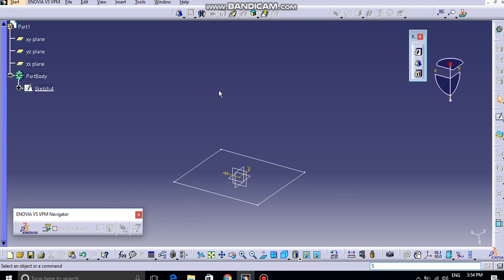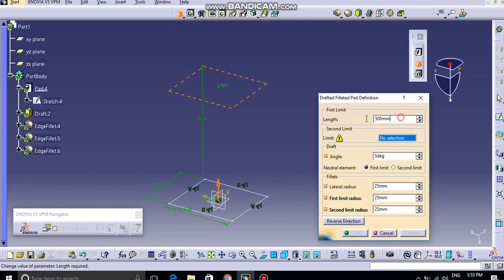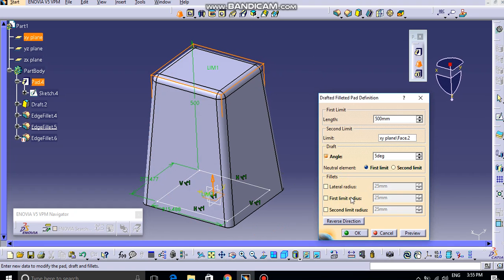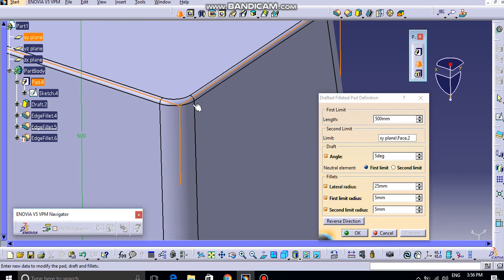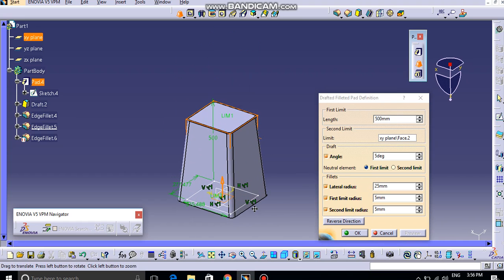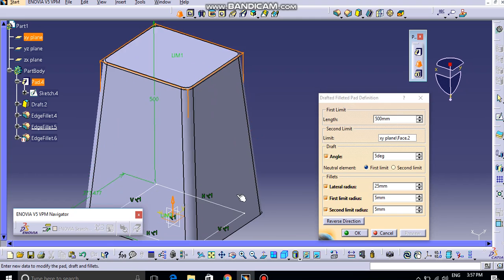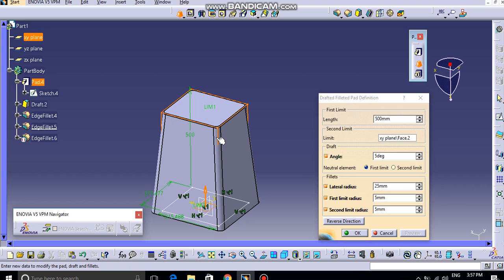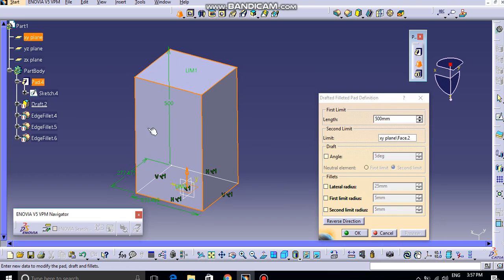Catia V5 Part Design | Drafted Filleted Pad Option | Mechanical Design